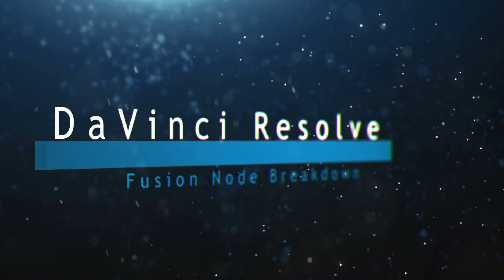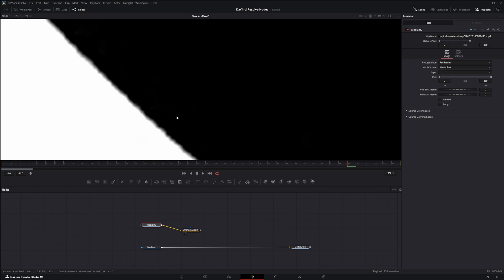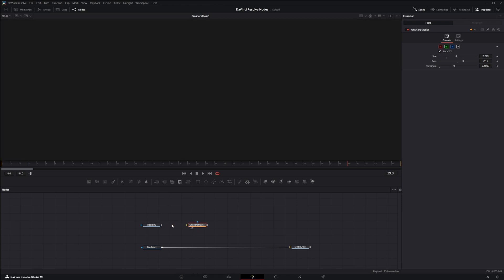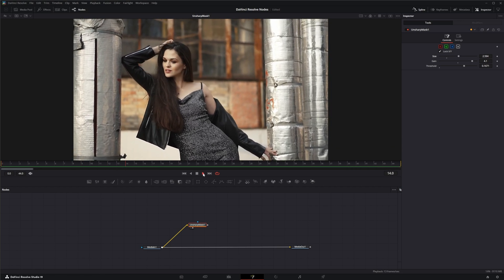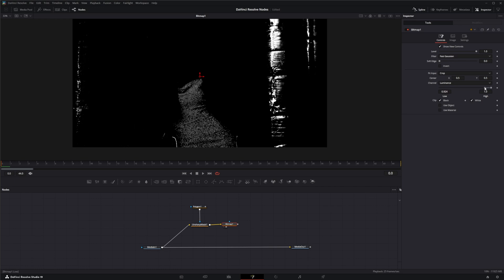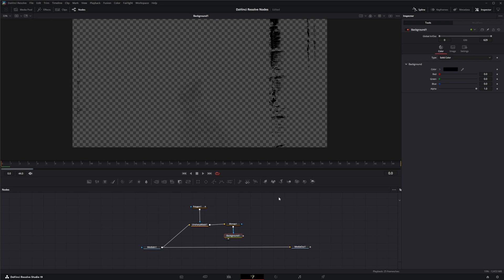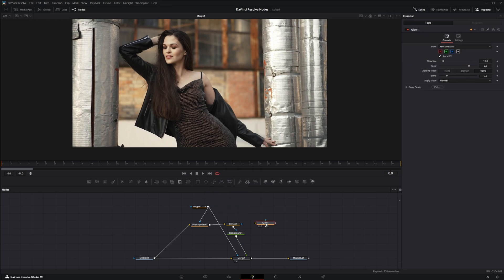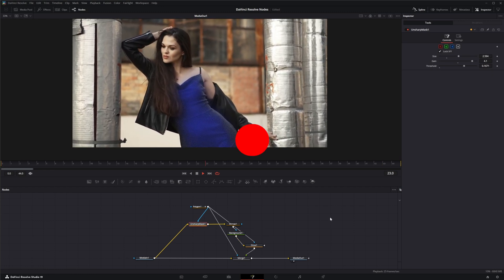DaVinci Resolve Fusion Unsharp Mask Node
Daily node breakdown of nodes used with DaVinci Resolve Fusion. In today's node we cover the Unsharp Mask Node.